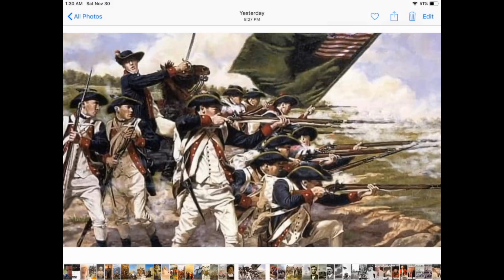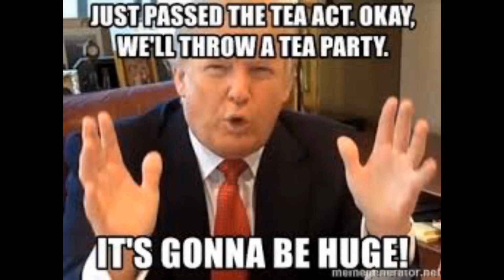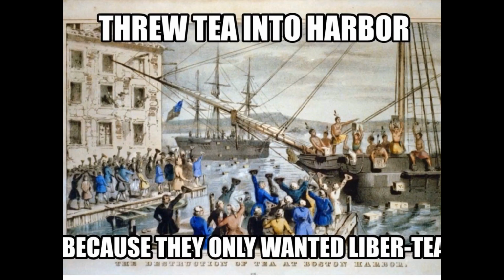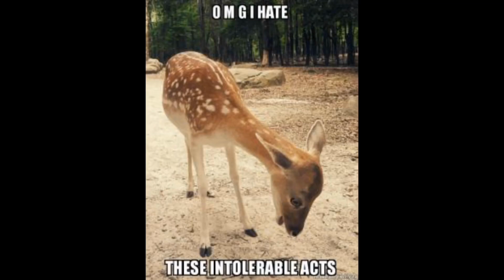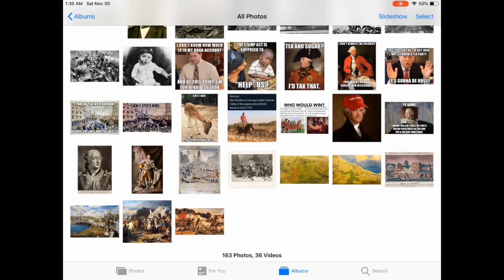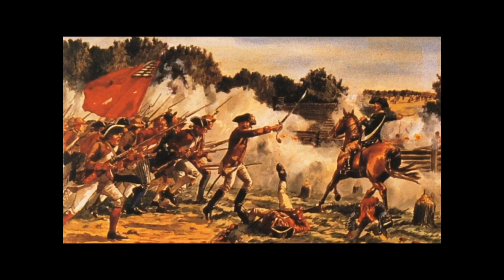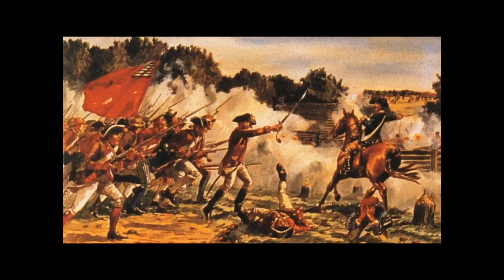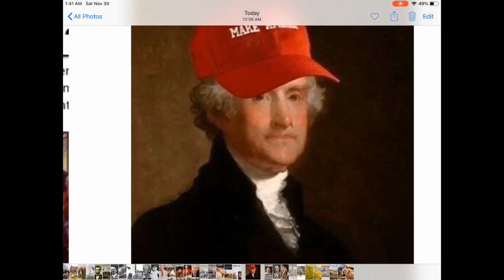The American Revolution